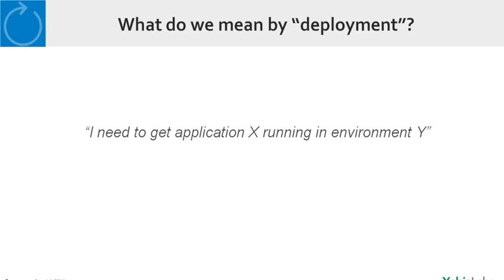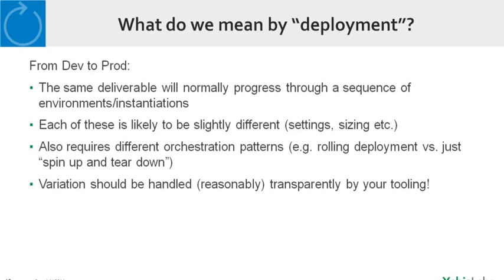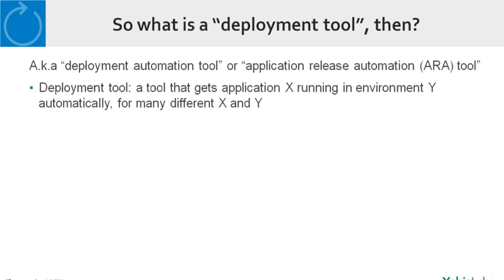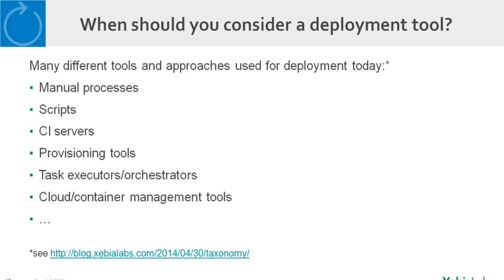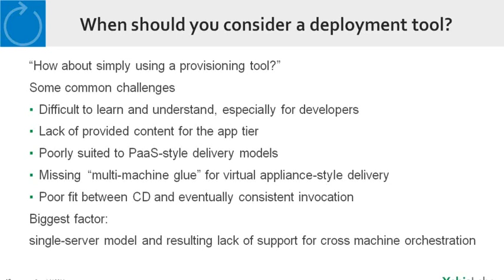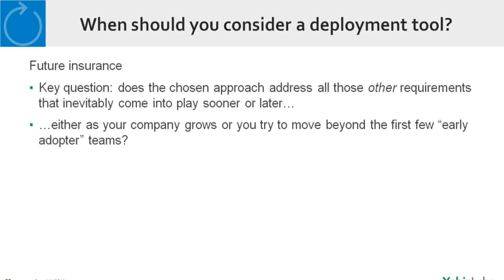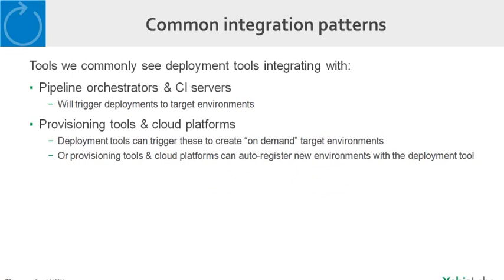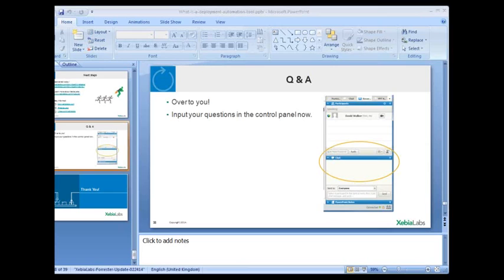What is a deployment automation tool and how can it help me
If you’re looking for ways to automate your app deployments today, you’ll hear of 1,000,001 different ways to do this: from scripting and CI servers like Jenkins or Bamboo to provisioning tools like Puppet, Chef or Salt; from orchestrators like Ansible or Rundeck to cloud management tools such as RightScale, Cloud Formation or ElasticBox. And, of course, container-based solutions such as Mesos or Docker.

How, then, do application release automation (ARA) tools fit into this picture? In this webinar we will discuss:

• What the purpose of ARA tools is and what benefits they can provide
• How ARA tools fit into the overall Continuous Delivery and DevOps tooling landscape and what they are commonly integrated with
• When you should consider ARA tools, and under which circumstances they may not be the best fit”

Presenter Profile:

This webinar is presented by Andrew Phillips, VP of Product Management for XebiaLabs. Andrew is a cloud, continuous delivery and automation expert and has been part of the shift to more automated application delivery platforms. Sitting on expert panels and driving blog and social media conversations, Andrew regularly contributes to key trend-defining technology discussions.